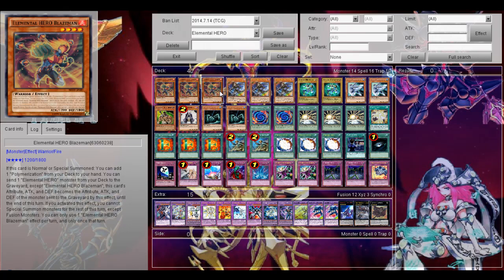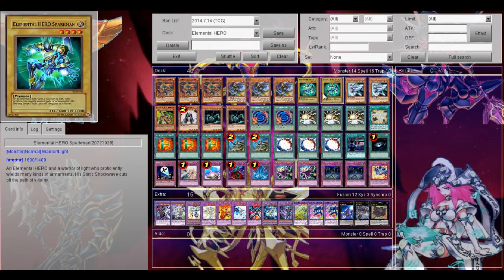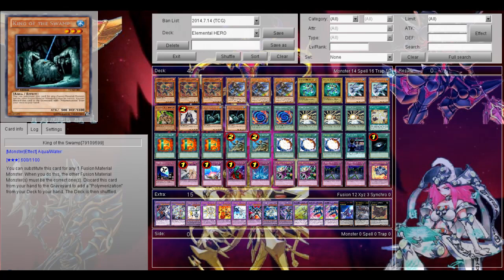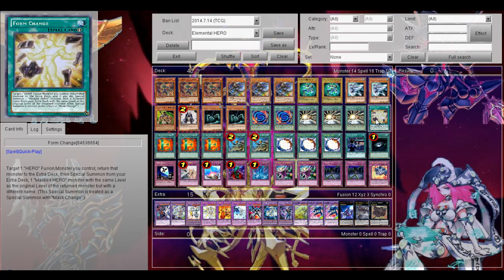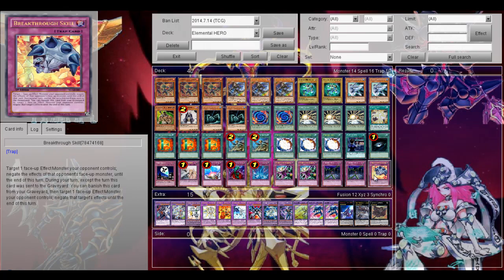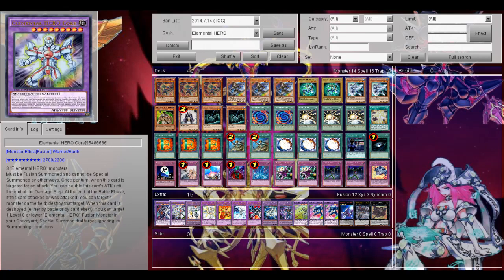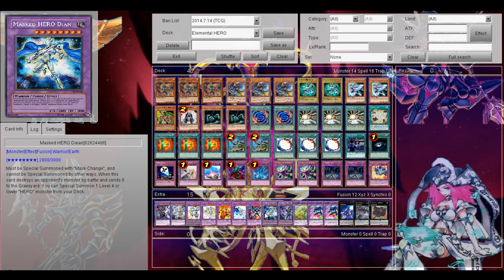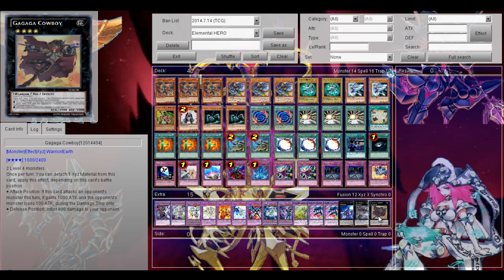Masked/Elemental HERO deck profile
In this deck profile Omega shows their unique version of Masked/Elemental HERO deck.